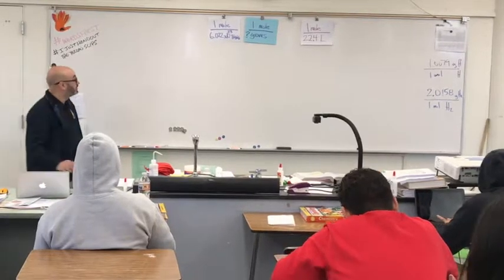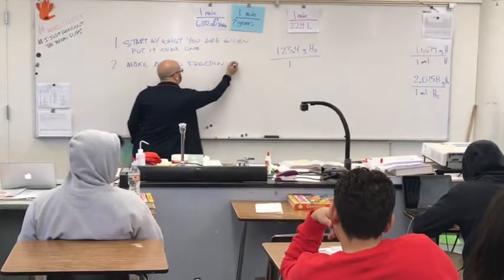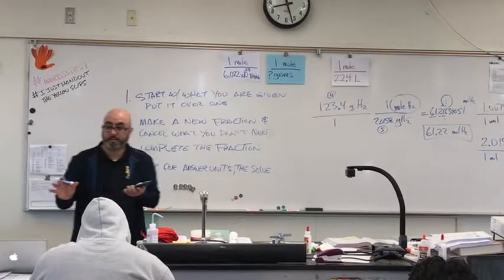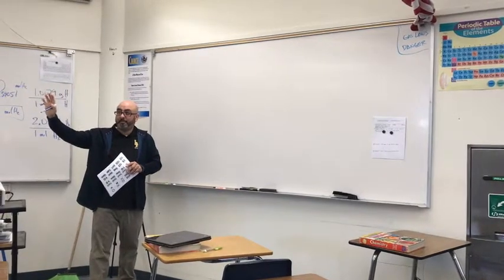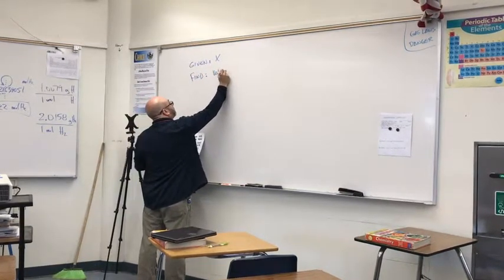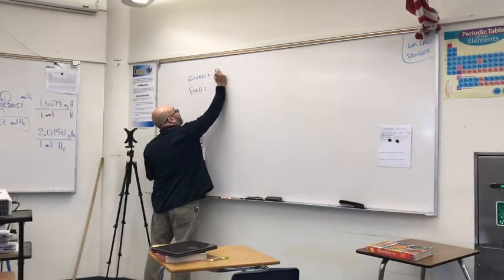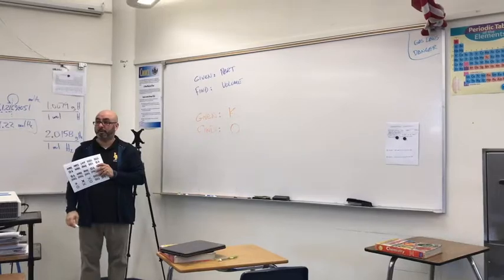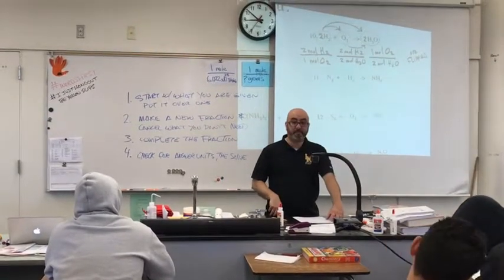EDU 554 Pena 02